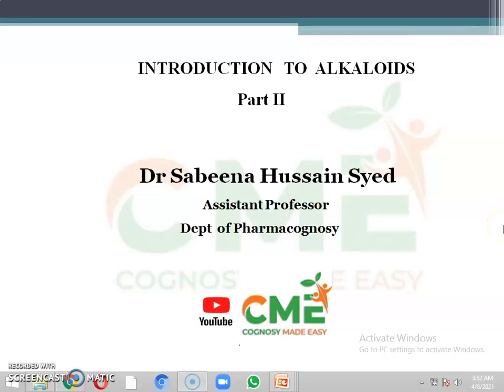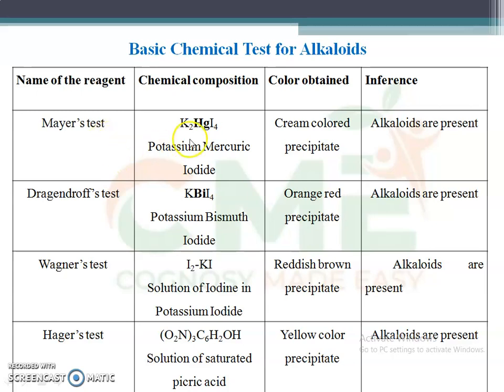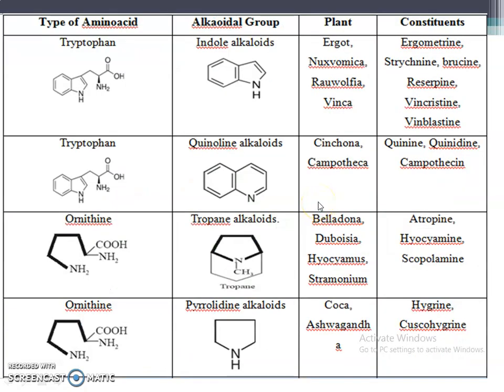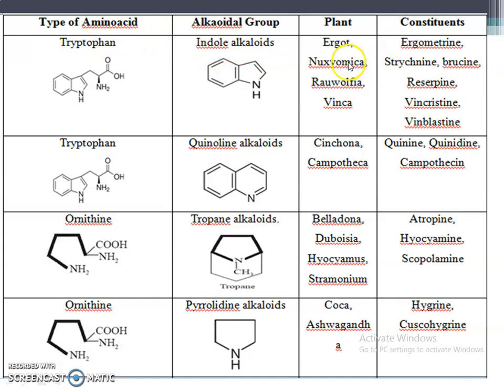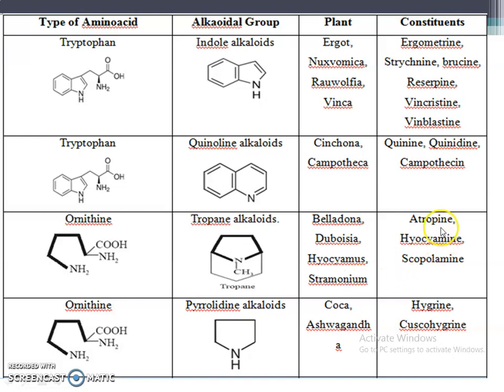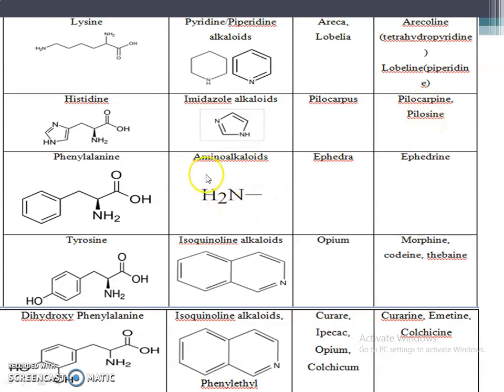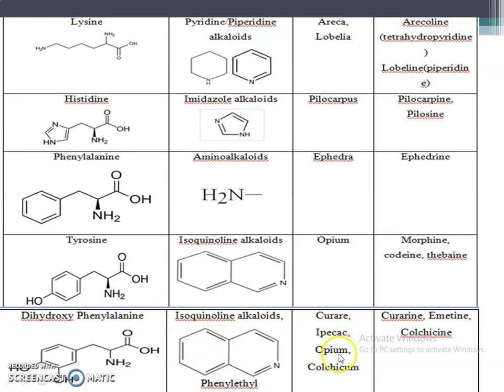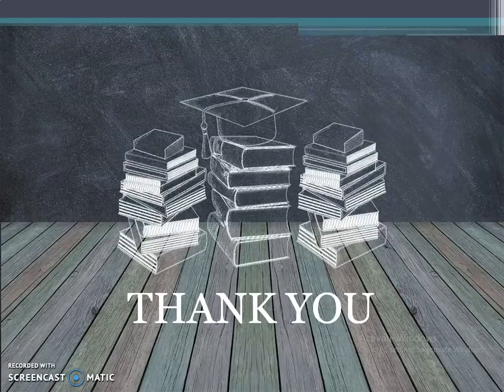GPAT-Alkaloid Introduction Part II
This session is continuation of Alkaloids Introduction of Part I
This video is most important for GPAT as in every year of GPAT one question is asked about biosynthesis of alkaloids... so in this video I have explained it in tabular form